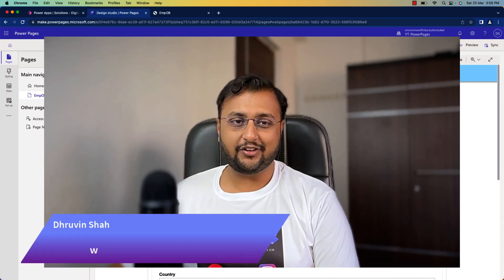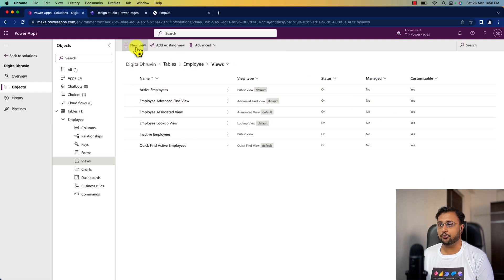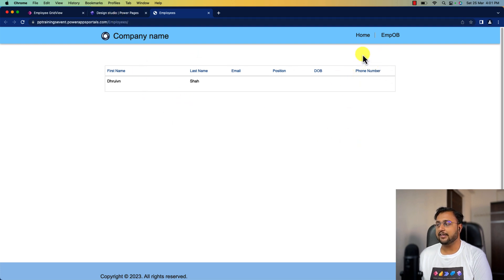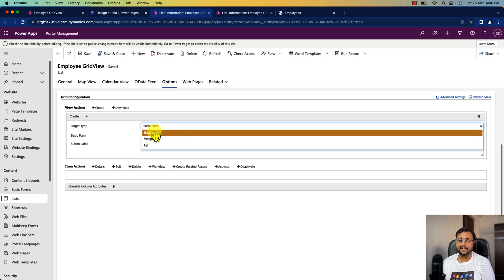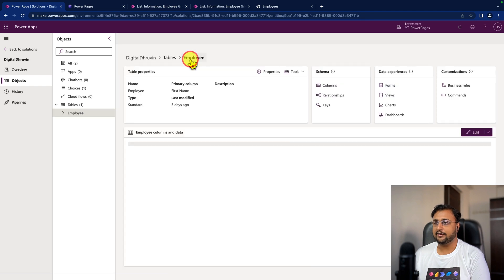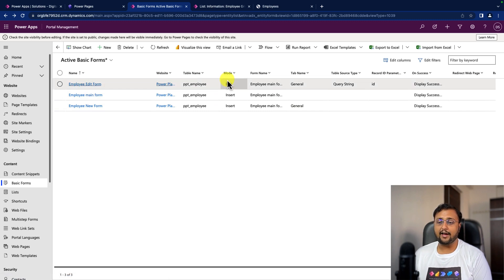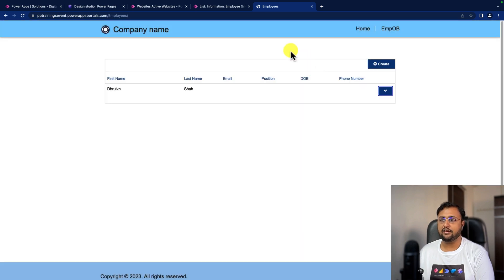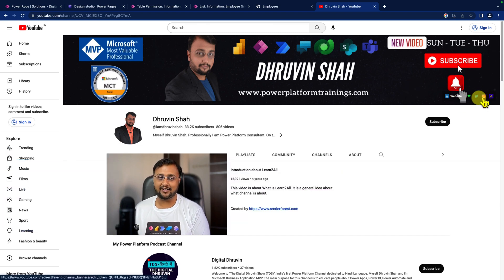Create List View with Create, Edit and Delete Action | EP 03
Welcome to the complete Power Pages Step-by-Step tutorials for Beginners. During this video, we will learn how we can create List View in Power Pages with Create, Edit, and Delete options. List views in Power Pages are used to display the items stored in the dataverse table. Most of the time we need the Edit and Delete options as an action with the default Gridview. We will configure all the actions here. Also, we will talk about how you can configure Edit Form using the Basic Form we created in the previous session. So, at the end of the video, you will have a better understanding of Edit Form, Grid View/ Listview.

Key Takeaways from today's session:
1. Power Pages Tutorials Series
2. Power Pages Learning
3. Power Pages Tutorials for Beginners
4. List View in Power Pages
5. How to create Grid View in Power Pages?
6. New, Edit and Delete Option with Power Pages List View

Chapters:
00:00 Start
01:30 Create View
02:00 Create New Page for Gridview
02:20 Create List View in Power Pages
03:00 List Settings for Edit and Delete Options
03:46 Open Portal Management for List Configuration
04:10 Add Create New Button
06:18 Create Edit Form Using Portal Management App
07:00 Edit Mode and Record Source Type as Query String
07:30 Enable Edit & Delete Configuration
08:10 Edit Form & Delete Record
09:33 Subscribe!!